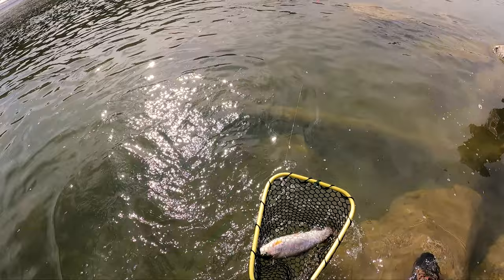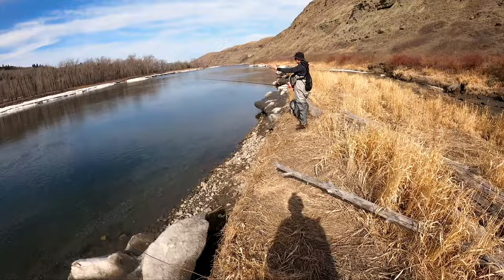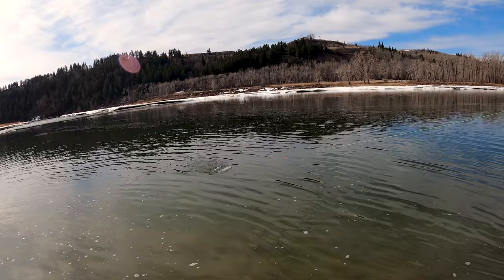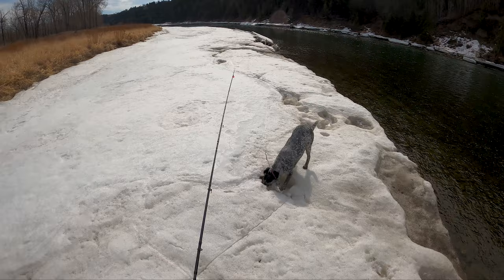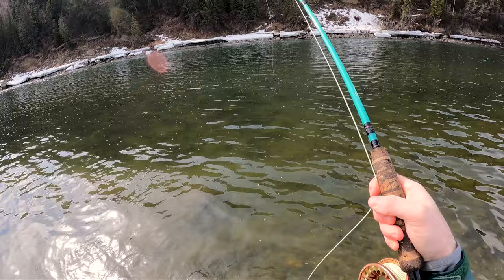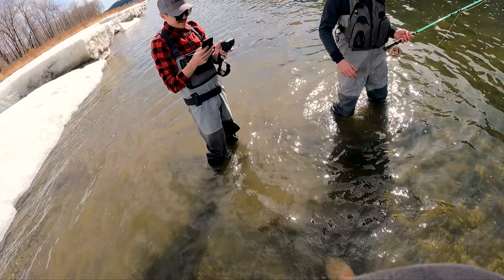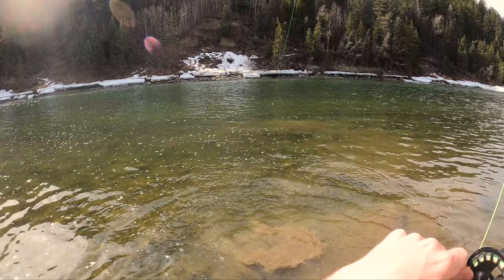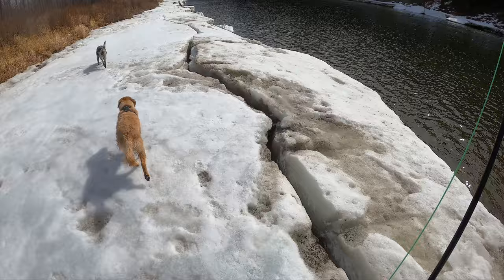HOG HARNESSING - Landing 15+ ROCKETS Fly-Fishing the BOW RIVER | Walk & Wade (Calgary, AB)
Another Record Day! March 31st we headed downstream of Calgary to have a WILD day of Wrangling Fish. Landed 15+ fish with a couple really nice Browns and many Bow River Rockets. Please consider sending a link to my channel to any Fisherman Friends you might have! Thanks and Tight Lines!